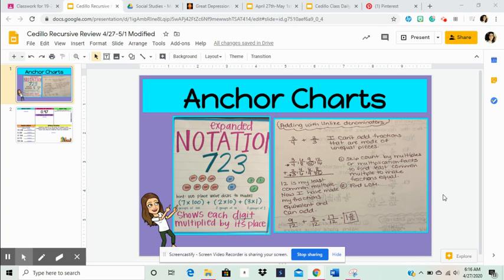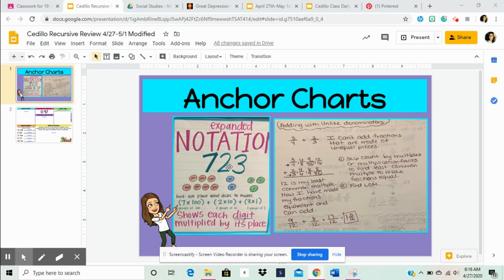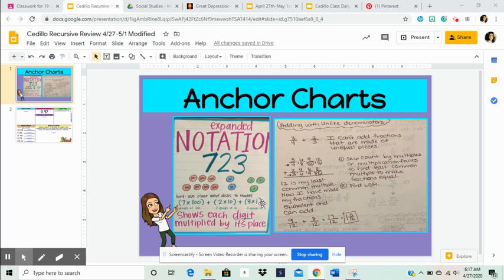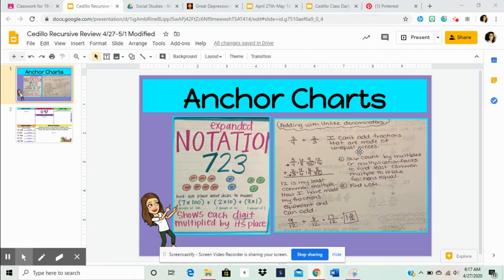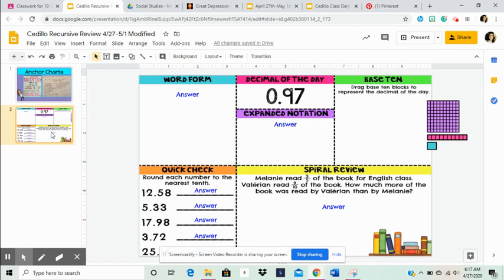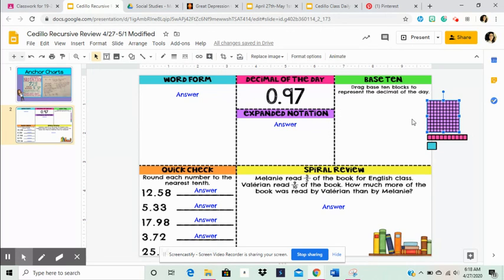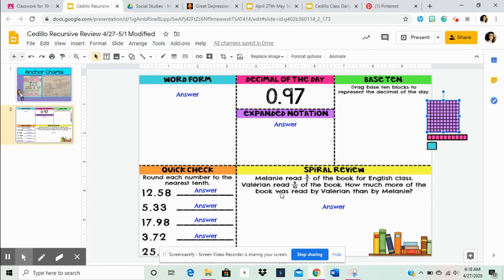Modified Recursive Review Video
Recursive Review Video Explanation